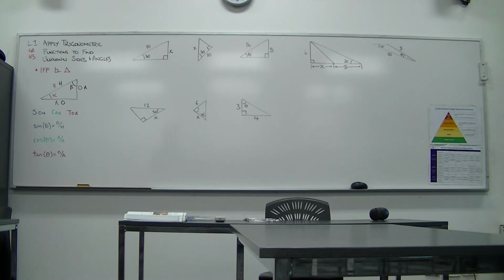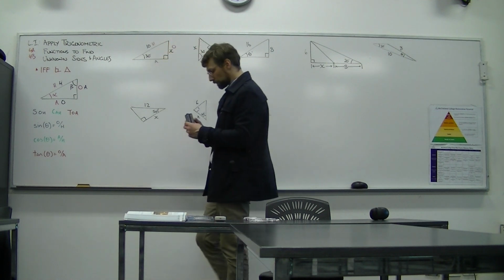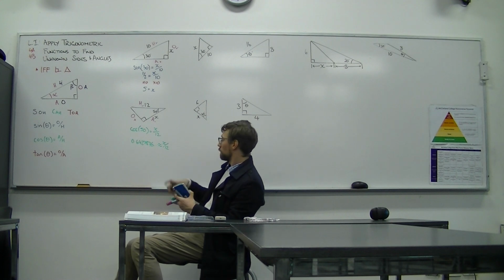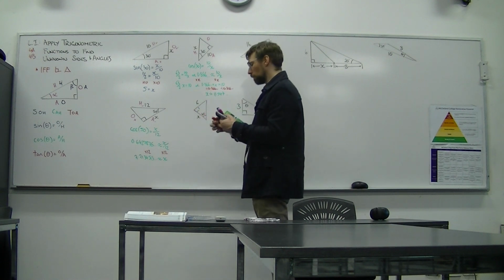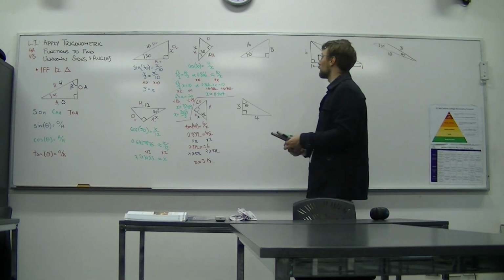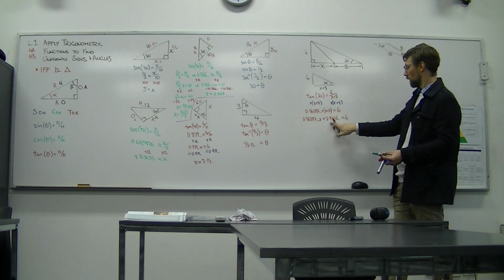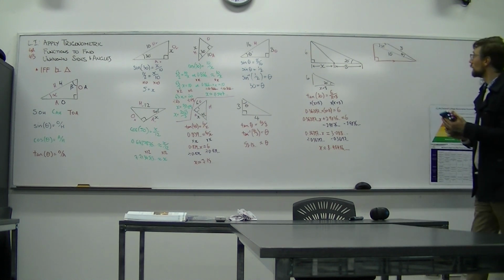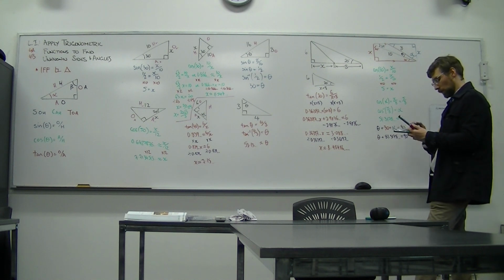Trig 002 - Apply Trig Functions to Find Unknown Sides & Angles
Apply Trig Functions to Find Unknown Sides & Angles